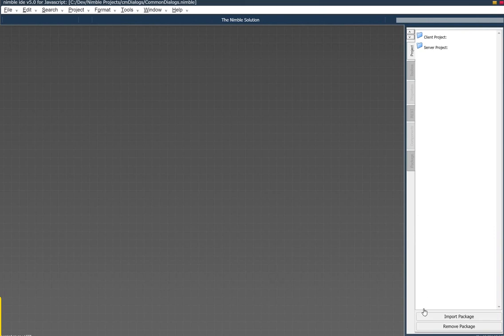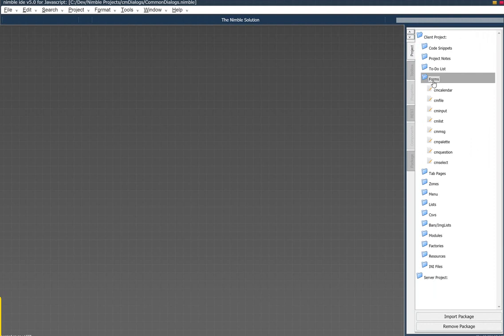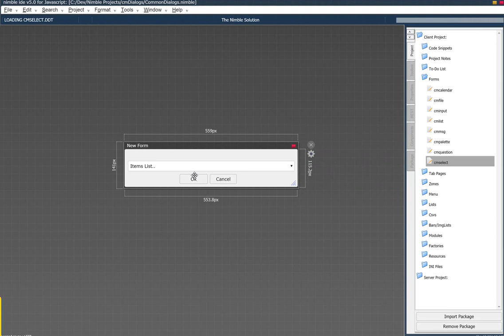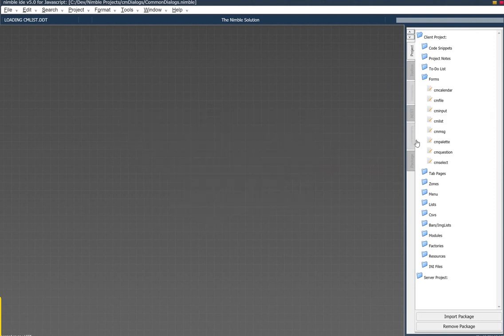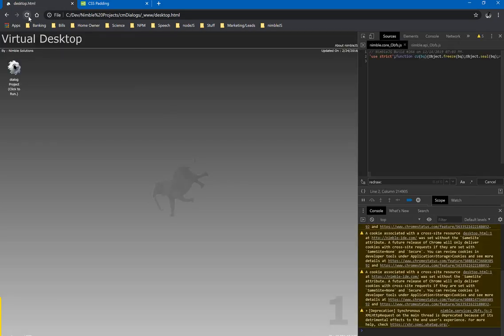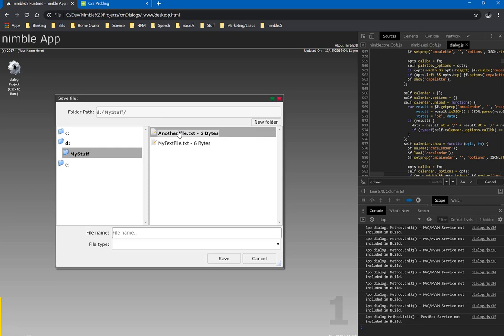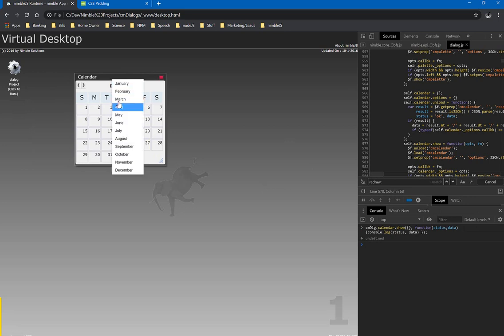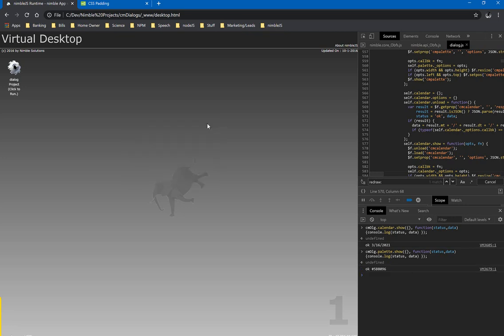Creating re-usable components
This video is a quick walk-through of seven reusable dialog as a part of the Common Dialog Controls package.  Each component is triggered with a single command & a call-back function.